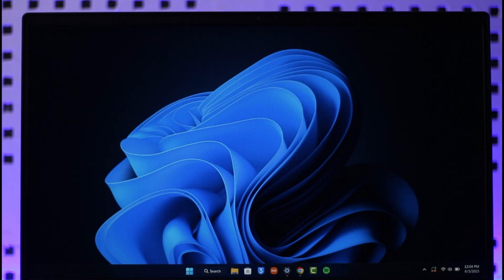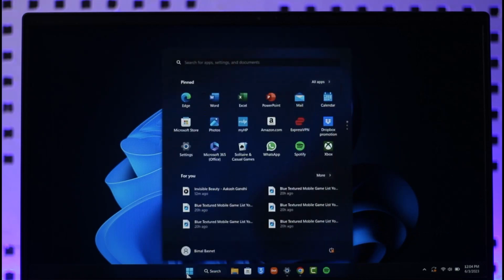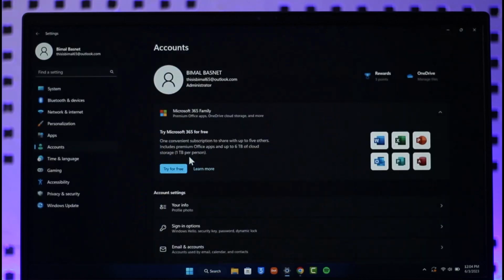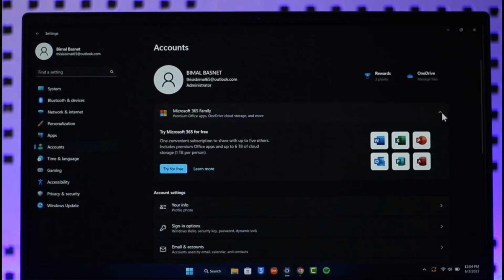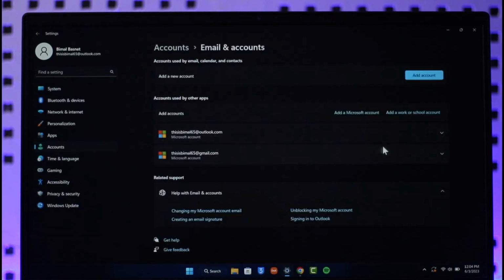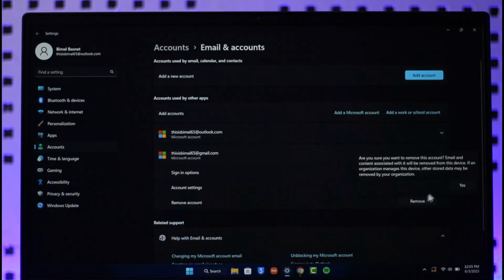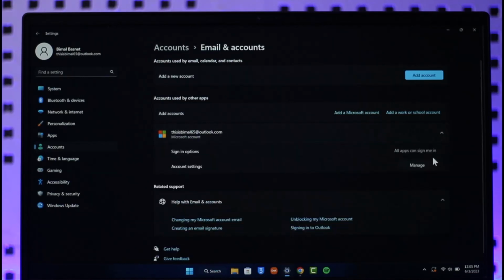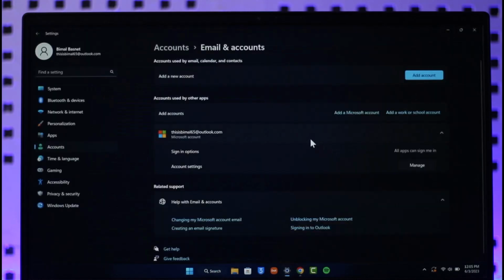How to Remove Account from Windows 10 !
This video guides you through an easy step-by-step process to remove your account from Windows 10. So make sure to watch this video till the end.

~ Chapters:
0:00 Introduction
0:11 Remove Account from Windows 10
0:49 Conclusion